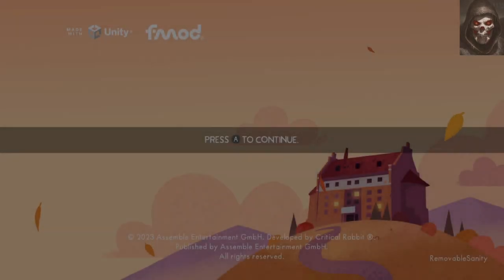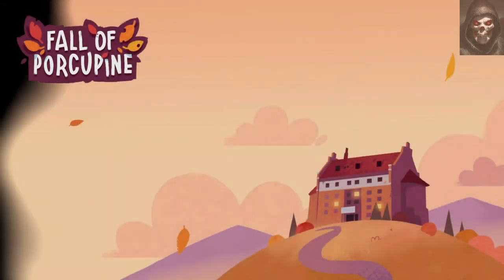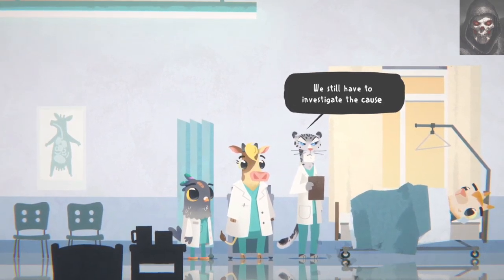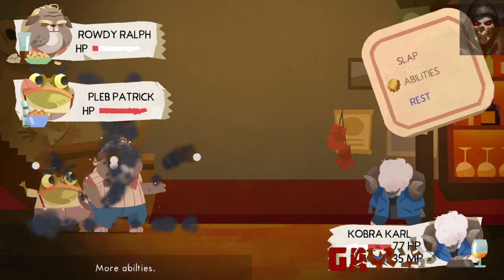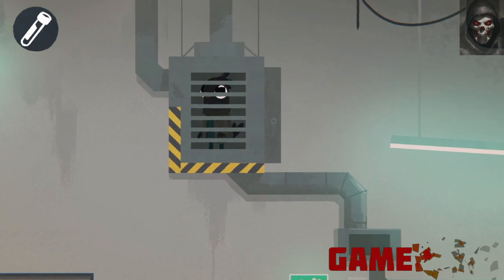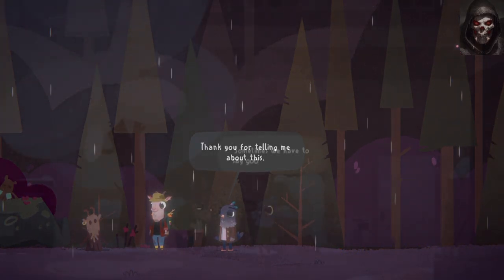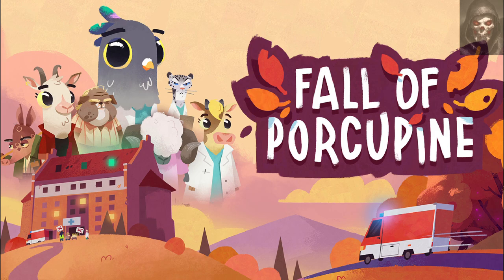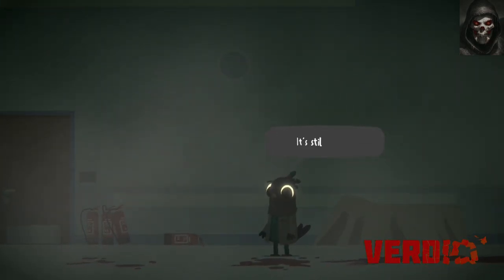Fall of Porcupine Review (Xbox Series X) - Health is not valued, till sickness comes...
I review Fall of Porcupine, which is a narrative-centric 2D side-scroller with some light platforming elements title. All reviews (unless stated otherwise) are based on the Developer/Publisher providing myself with review codes, which i am grateful for, but do not influence my outcome.

00:00 Review
01:03 Accessibility
01:27 Gameplay
06:26 Graphics
07:23 Sound
08:35 Verdict
08:49 Reasoning/Price & Final Thoughts